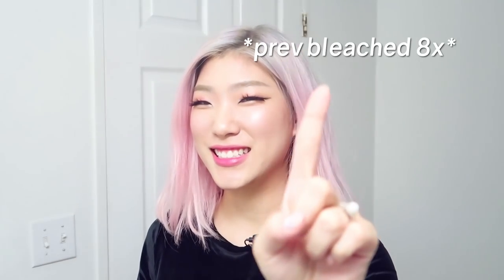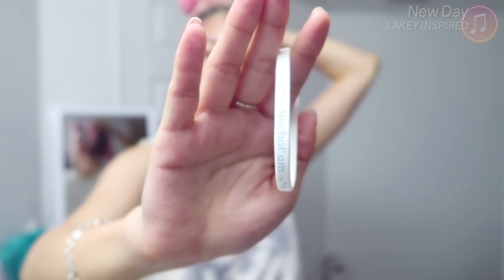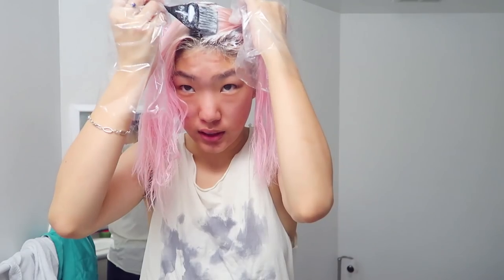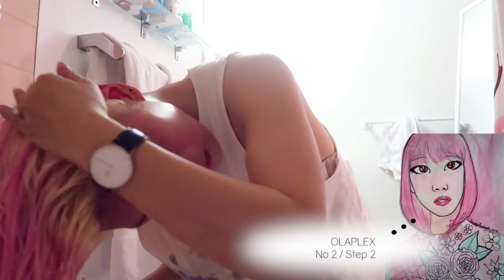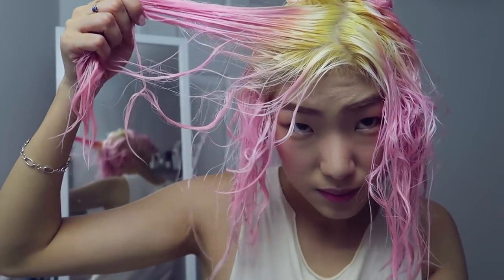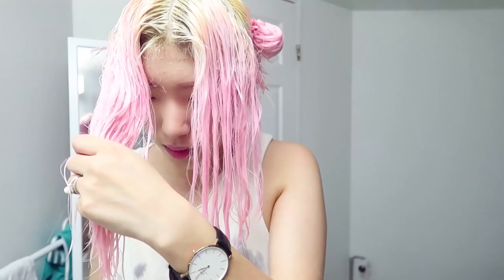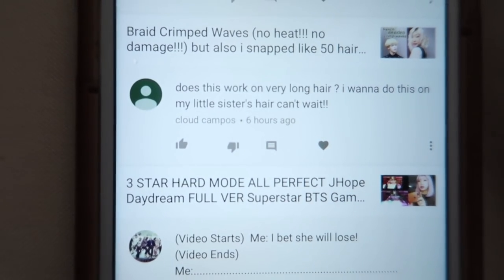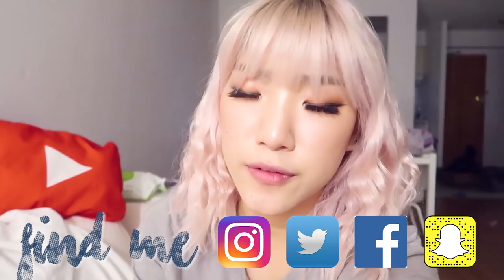Bleaching my roots only once (it kind of worked..)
Yes another bleach video because I retouched my roots but this time I only bleached 1 time :D i think my wet-on-wet bleach caused the white stripe to appear a little ways from my scalp so idk i'll have to figure out a way to get my roots to bleach ok evenly T T maybe i need to sit under a dryer on low heat or something u_u let me know if you have any advice tanks

Products linked way below !

On our second channel, we upload content three times a week surrounding our lives, stories, children, and relationship!

Toronto, Ontario
M2K2Y6
CANADA
We handwrite back to all letters and parcels with a note & NachoFam bracelet ! 💕

Thank you sincerely for enjoying the work we create. If you are willing and able and would like to directly support us through donation, we gratefully accept at PayPal . Thank you for your continued support!

"namiicho" on social media patforms:
Afreeca TV

Urban Decay Heat Palette
MuseBeauty White Edition Brush Set
IPKN Semi Tattoo Eyebrow Mascara (No 1 Blonde)
Etude House Orgel Light Blusher (No 1 Pink)

-Lakey Inspired New Day